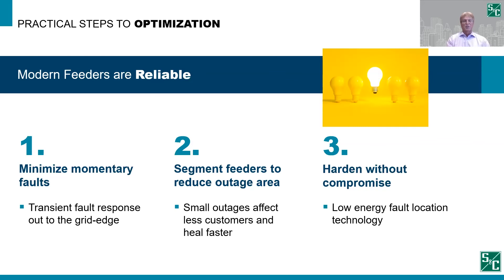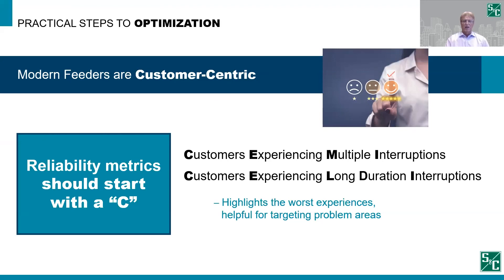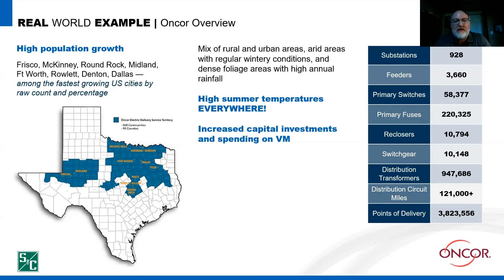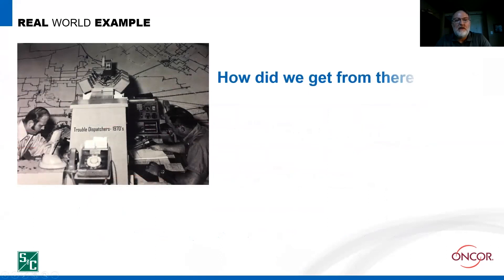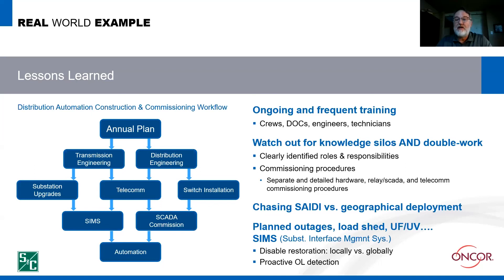Are Your Feeders Fully Optimized for Grid Reliability?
Momentary power outages matter, now more than ever. Feeders are often the starting point for reliability improvement on the distribution system because one issue on these lines can affect customers all the way to the edge of the grid.

Enhancing feeder protection with automation does not need to be overly complex or difficult. Join us as experts from Oncor and S&C Electric Company discuss practical steps to modernize your feeders to meet the challenges of the future.